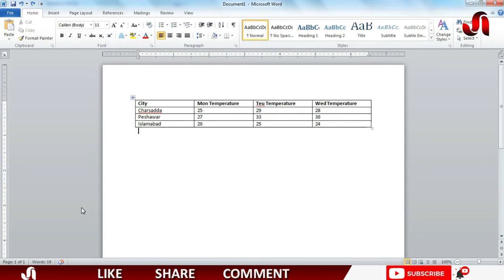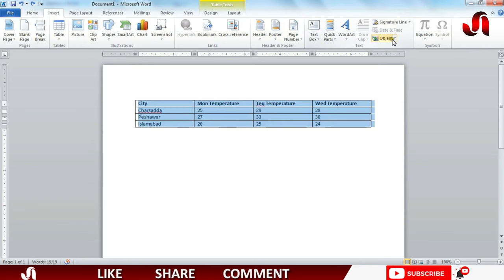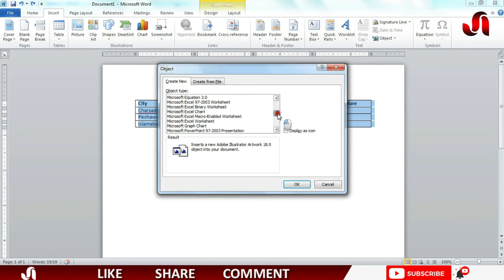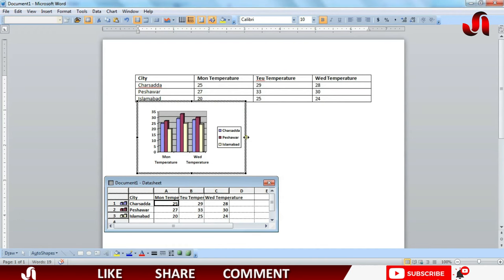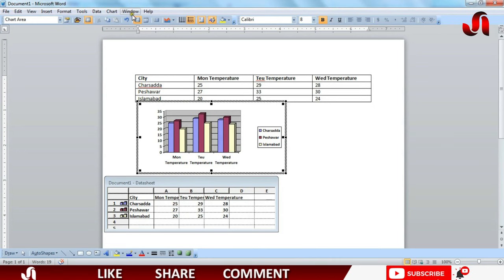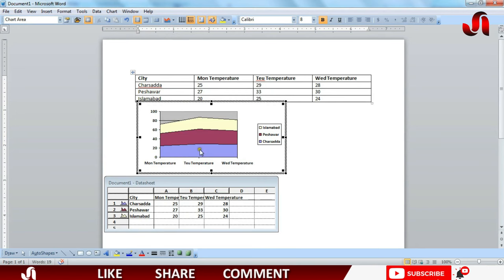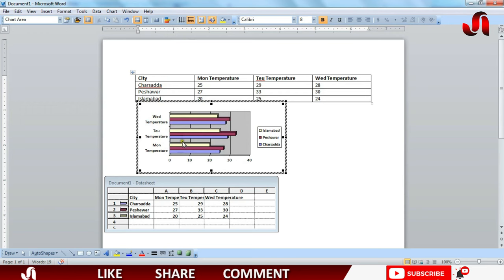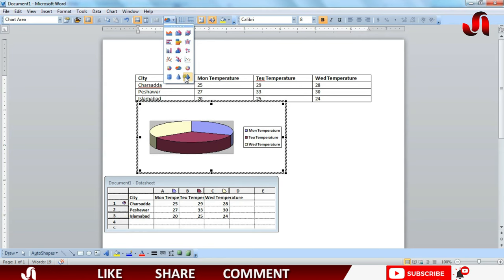How to Convert Table to Chart in Word || MS Word Tutorial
How to Convert a Table into a Chart in MS Word
How to Transform a Table into a Chart in Microsoft Word
Converting Tables to Charts (Microsoft Word)
How do I convert a table to a pie chart in Word?
How do I make a chart from a table?
Microsoft Word | Create Chart From a Table
Creating Charts and Graphs From Table Data in word
How to Convert a Word Table Into a Pie Chart
2 Methods to Present Your Table Data in a Chart in Word
Add a chart to your document in Word - Word - Microsoft Support
Present data in a chart - Word - Microsoft Support
How To Create A Chart In Word From Your Data
how to convert table to chart in excel
how to turn a table into a graph powerpoint
convert table to chart online
how to convert a table into a graph in excel
table to graph converter
how to turn a table into a graph on google sheets
how to turn a table into a graph math
convert table into graph online